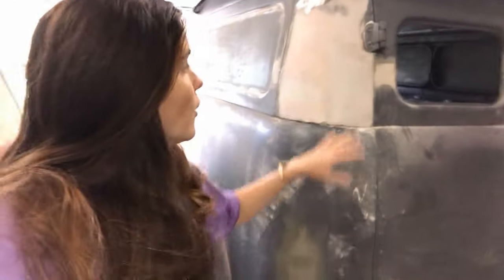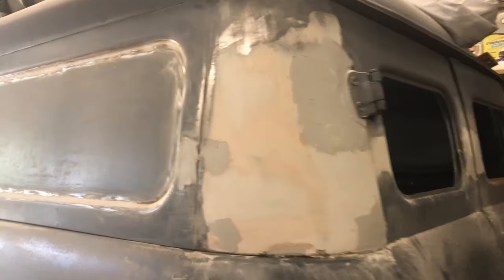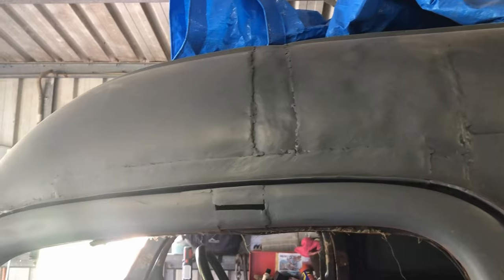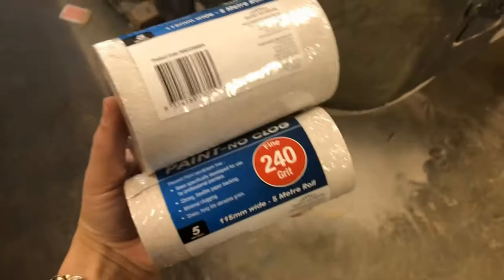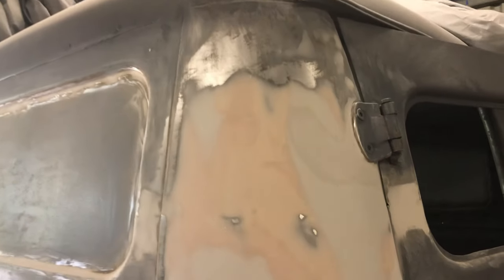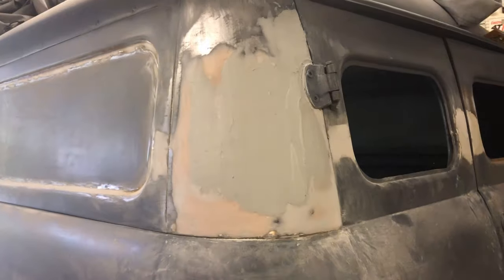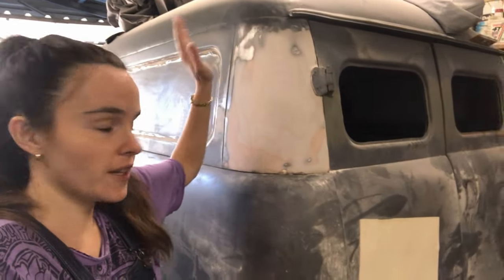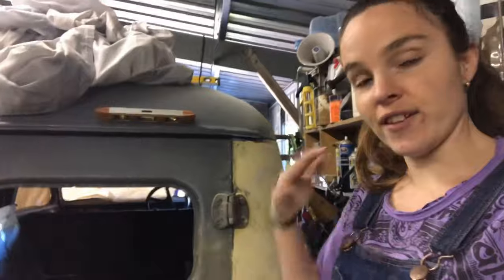Dodge fargo panel truck bog dent repair Part 2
Dodge fargo panel truck bog dent repair